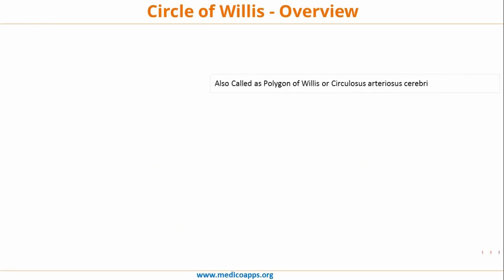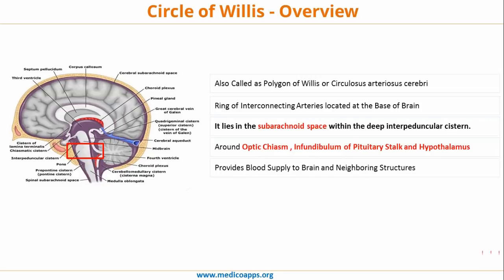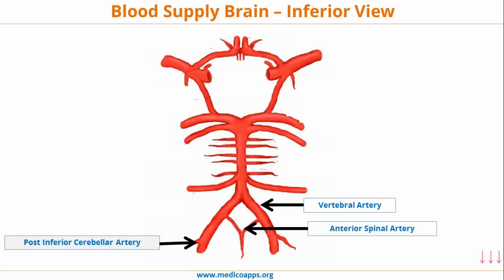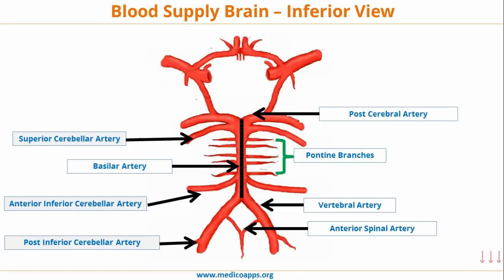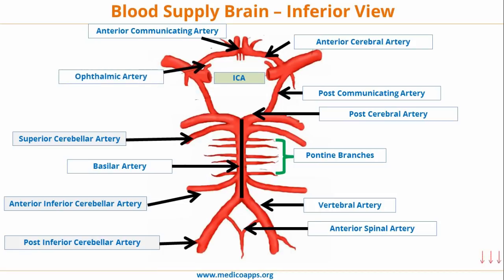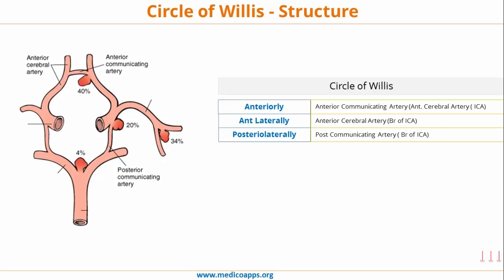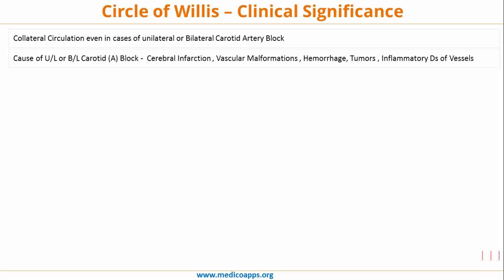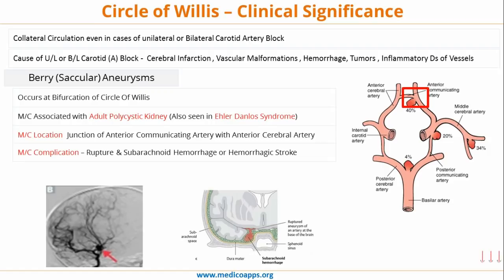Circle of Willis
Medicoapps masterclass on Circle of Willis